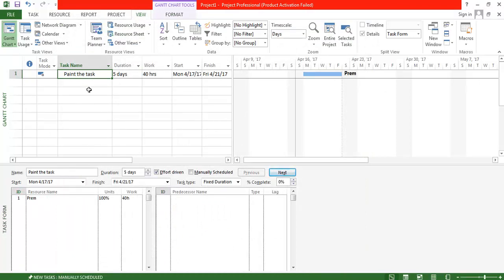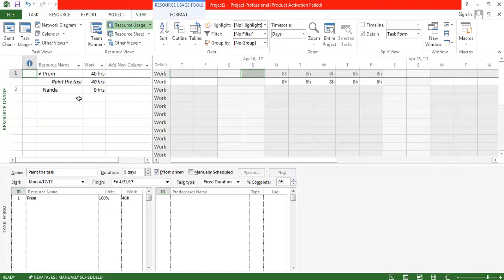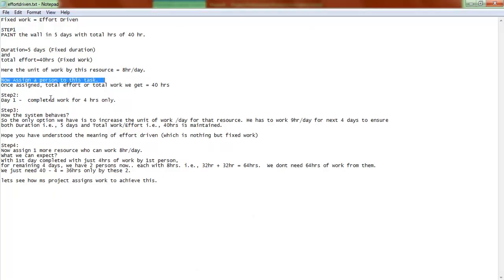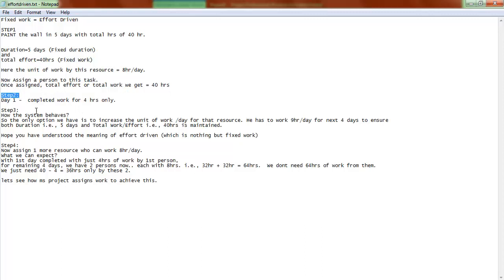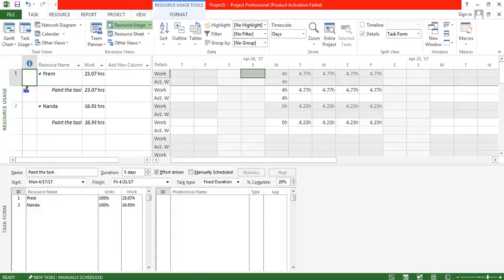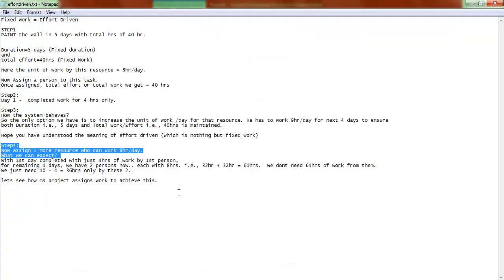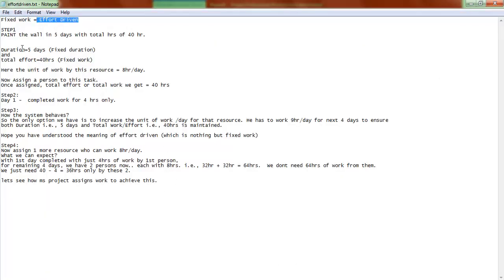Understand Effort Driven with Simple Example in Microsoft project - Explained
Effort driven with simple example Explained.
What is effort driven in microsoft project? How is this used in real world? Learn the exact definition of effort driven in ms project with this simple demo.
Very easy, Very useful feature in microsoft project.